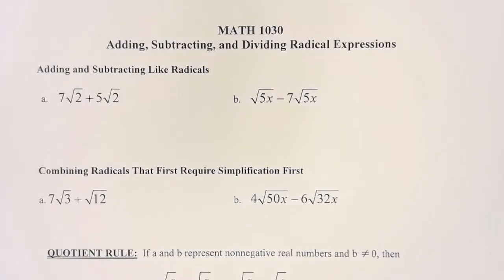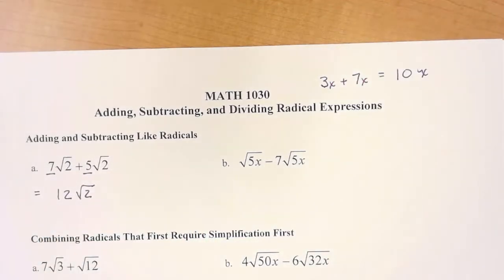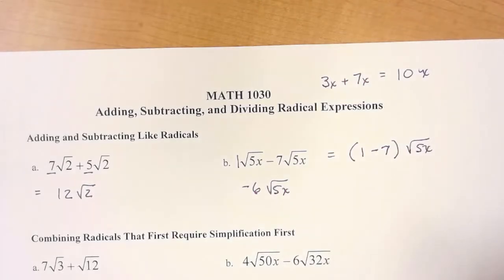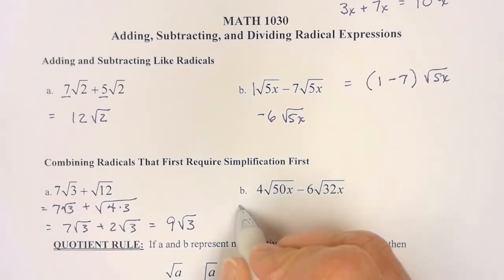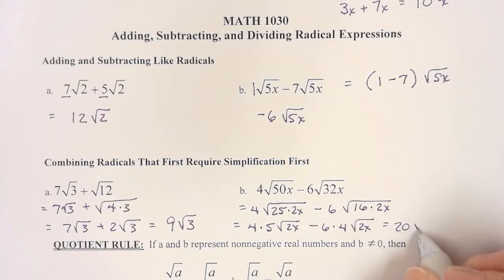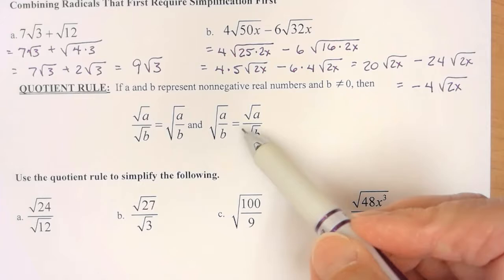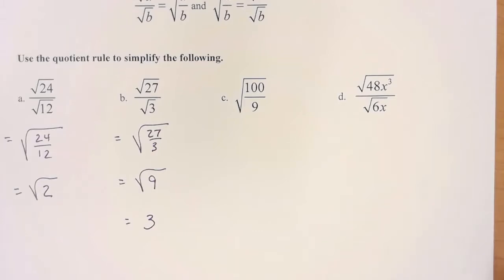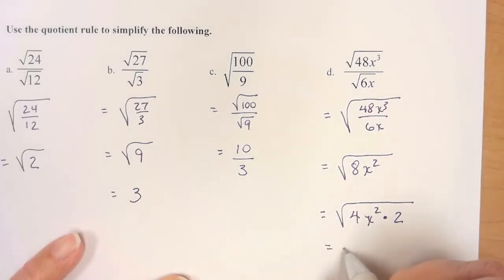MATH 1030 Section 10 4 Adding, Subtracting, and Dividing Radical Expressions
Adding, Subtracting, and Dividing Radical Expressions